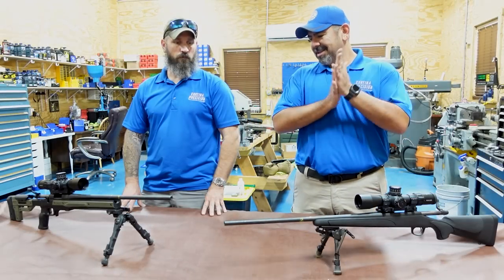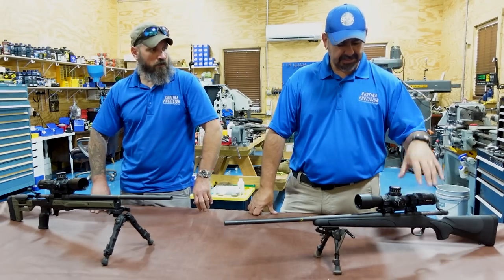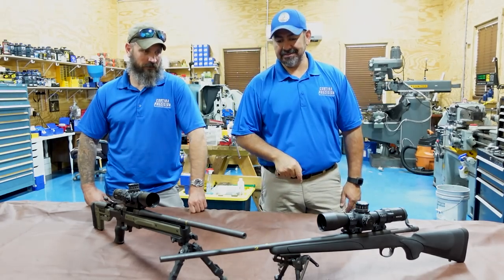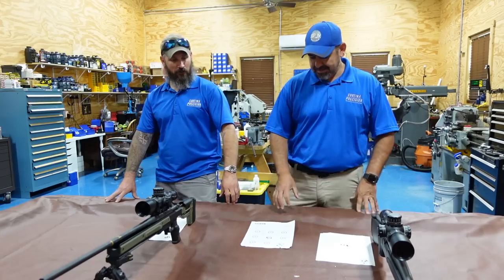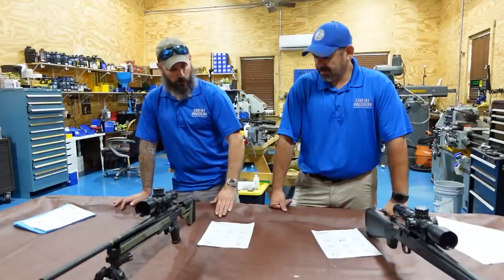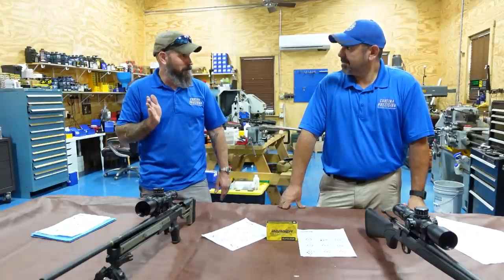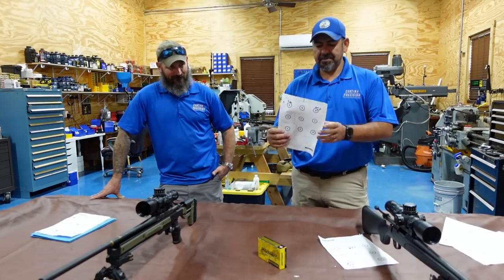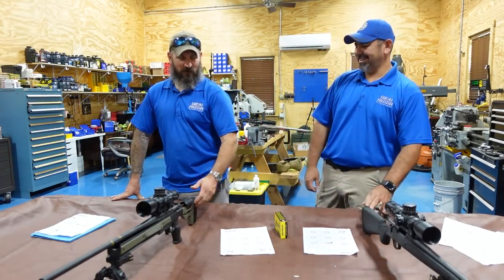6.5 NEEDS-MORE | NEW ORYX CHASSIS